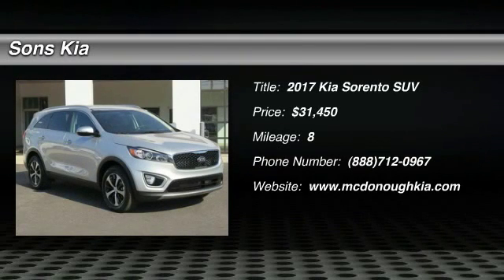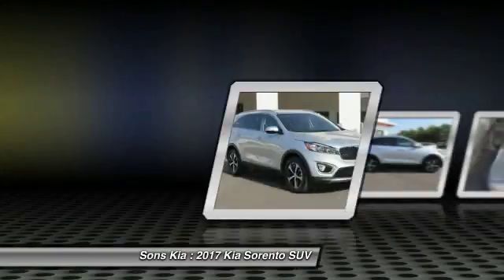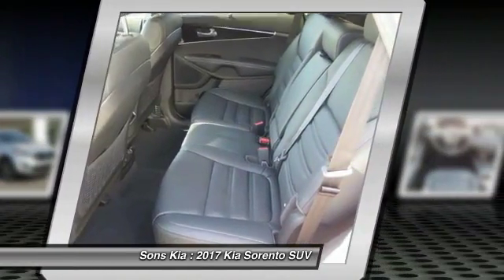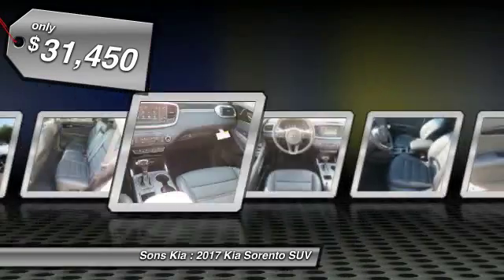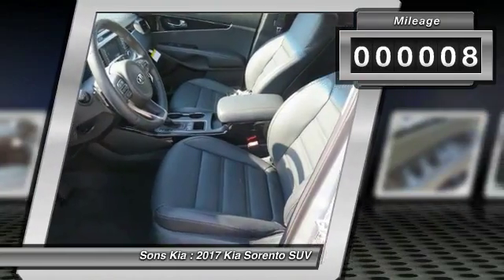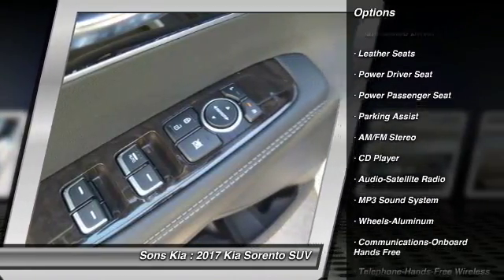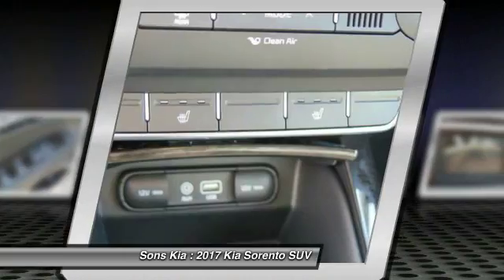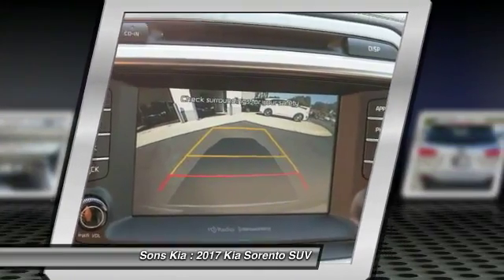2017 Kia Sorento McDonough GA 3167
2017 Kia Sorento EX

Sons Kia
100 Sons Drive

Don't miss this 2017 Kia Sorento. It's equipped with Automatic transmission and features a Sparkling Silver exterior. With 8 miles, You'll want to take this suv home. Make a great choice today. Contact Sons Kia at (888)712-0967 and see this suv first hand.